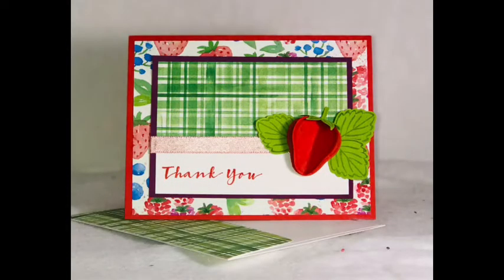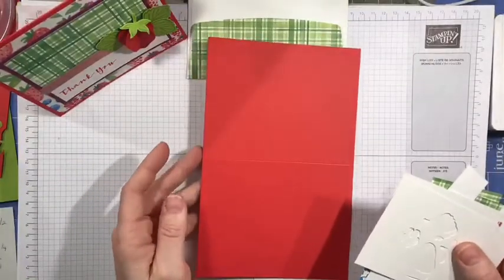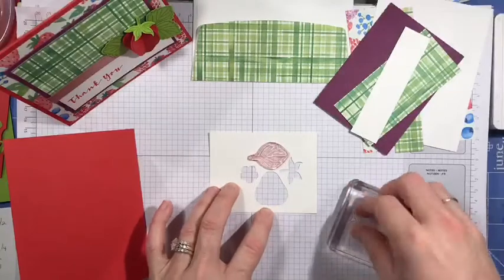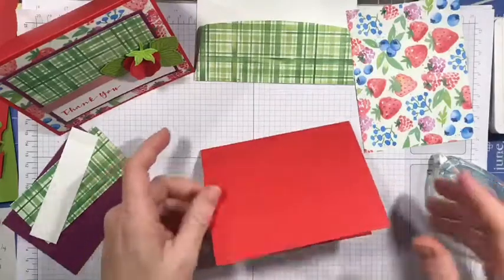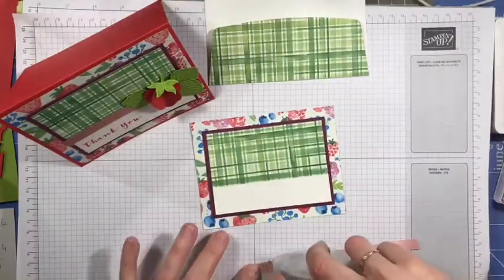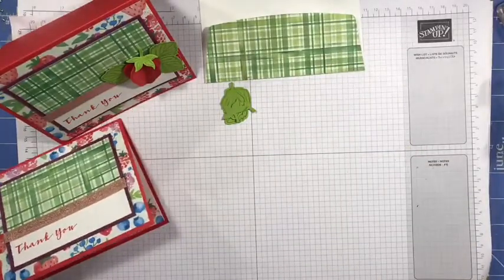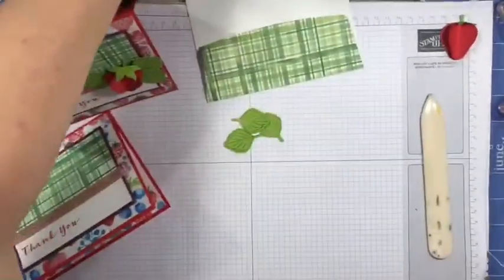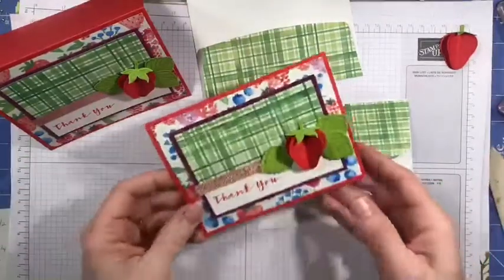Berry Delightful Thank You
I made this card to go along with the Sweet Strawberry Parcel video. Today’s video also features new Sale-a-brations. I used the DSP, Berry Delightful, from the bundle Berry Blessings-available for free with $100 catalog purchase.The greeting and strawberry is from the brand new Sweet Strawberry bundle in our new Stampin’ Up! mini catalog.
You need a card base that measures 5 1/2x8 1/2 score at 4 1/4 - I used Poppy Parade
DSP and Whisper White that measure 4x 5 1/4
Rich Razzleberry 4 1/2x3 3/4
DSP 4 1/4x2
Whisper White 4 1/4x1
I also used a piece of Blushing Bride Metallic Ribbon from the new Love You Always Suite, that is about 5 1/2-6 to wrap around the layers!
Thanks so much and enjoy!